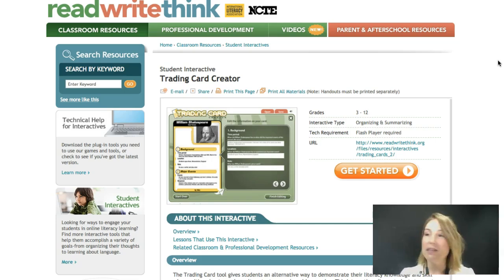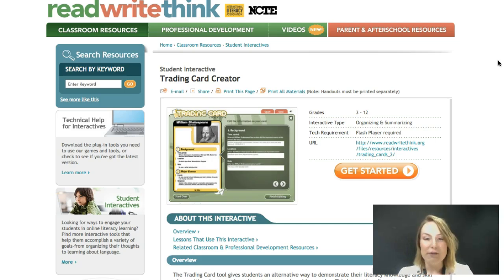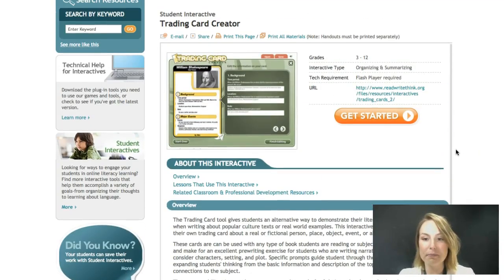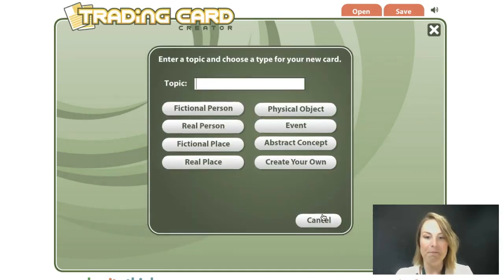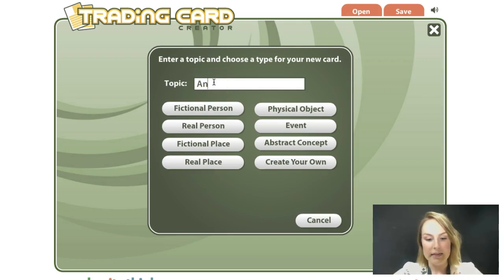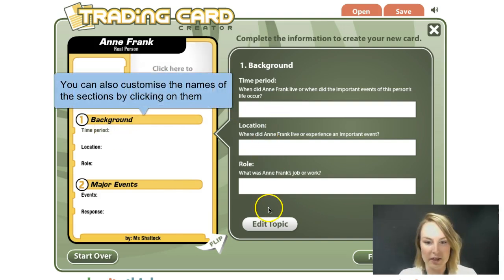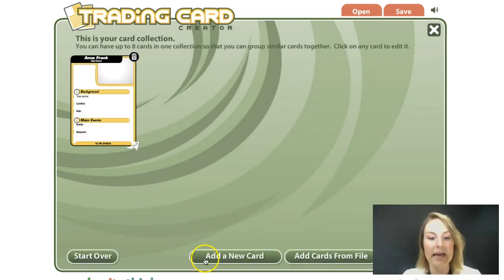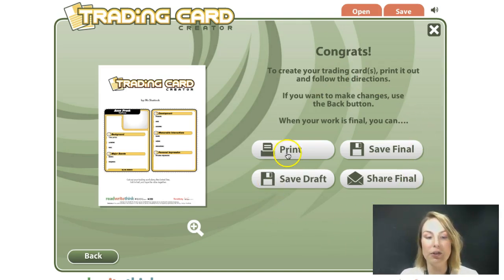Trading Card Generator Introduction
In this video, I explain how to use Trading Card Generator in the classroom. The opportunities for this website and app are endless and can be used by teachers and students in a range of subjects.